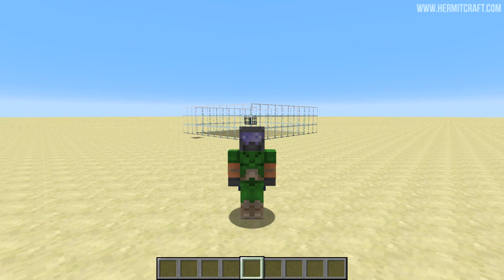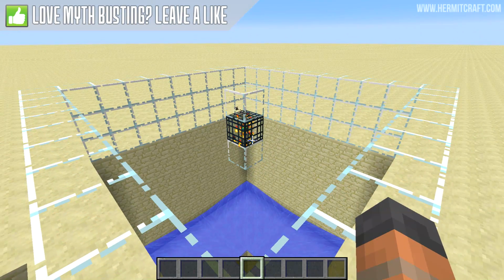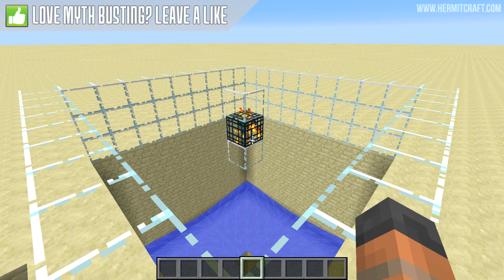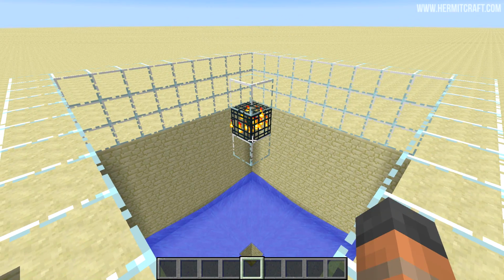Do Mob Spawners Affect The Mob Cap? [Minecraft Myth Busting 106]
Ive always thought that mobs spawned by a mob cage don't contribute to the mob cap. Lets find out if that's true.